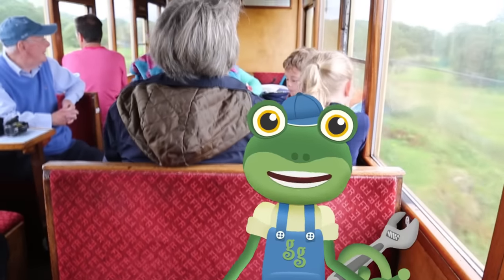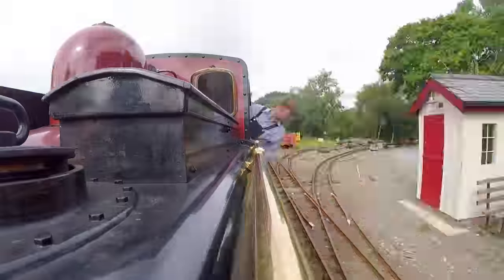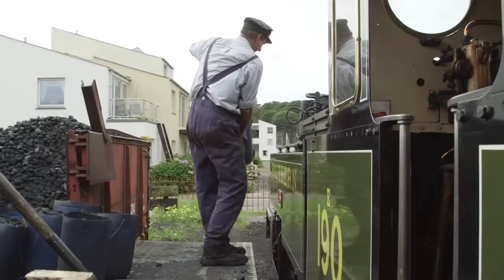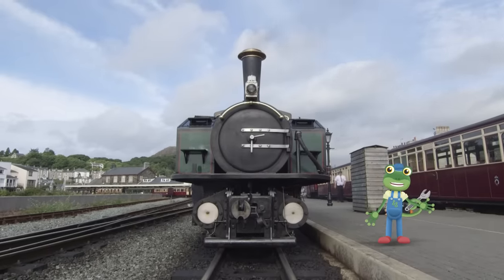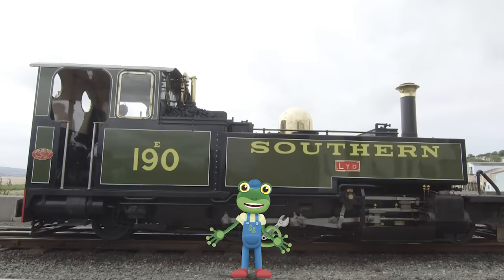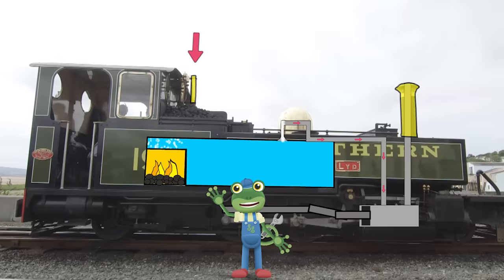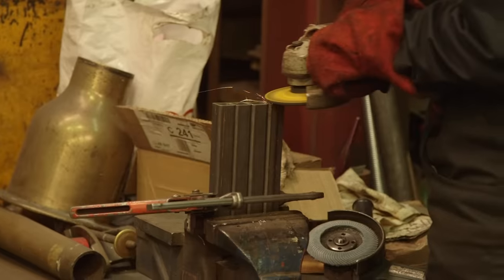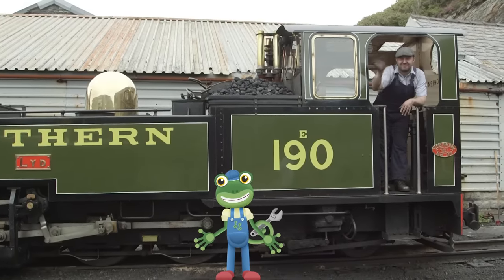Steam Trains For Children | Gecko's Real Vehicles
Join Gecko for a ride on a steam train through the mountains, and learn all about the different parts of a steam train and how they work.  This trains for children video is perfect for little ones who love Gecko's Garage and love trains.

Gecko and The Mini Model Train

Huge thanks to the Ffestiniog and Welsh Highland Railway for teaching us all about Steam Trains.  Find out more about them here